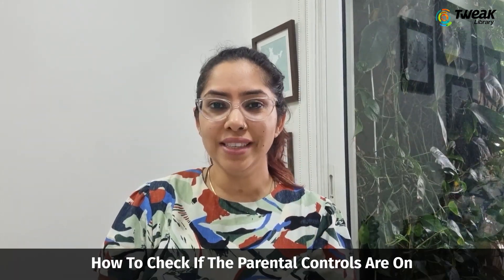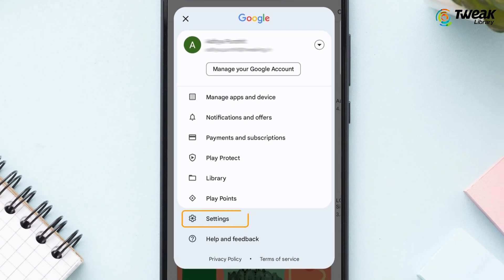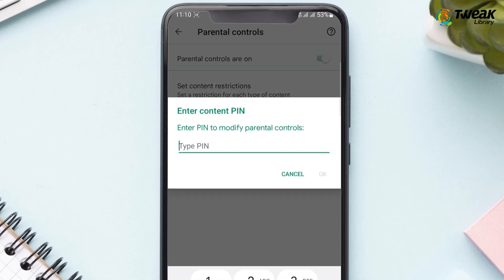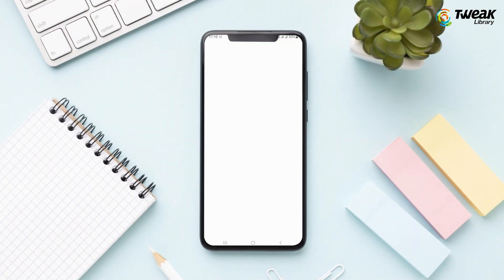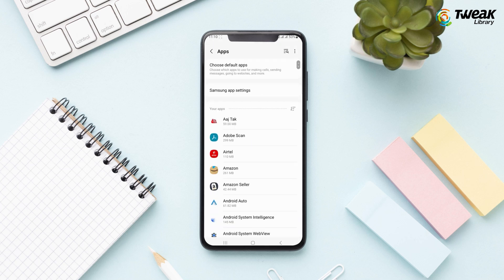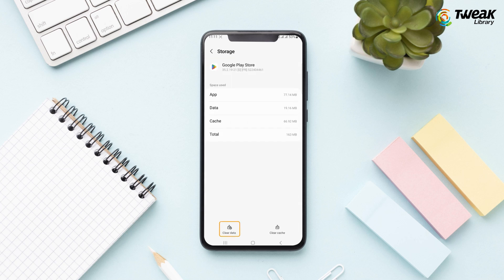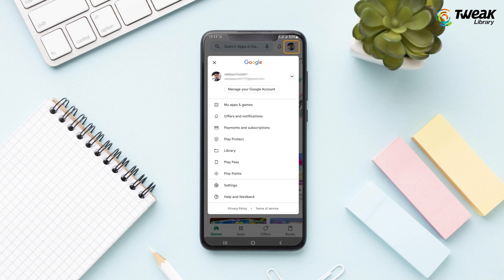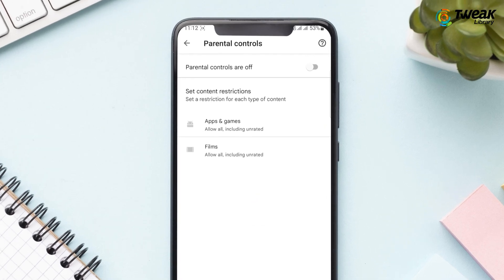How To Remove Parental Control On Google Account Without Password 2023 | Disable Parental Control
Are you locked out of your Google account due to parental controls and can't remember the password? Don't worry, we've got you covered! In this video, we will show you step-by-step how to remove parental controls from your Google account without needing the password.

Our tutorial will walk you through the process of gaining access to your Google account even if you can't remember the password for the parental control settings. From navigating to the Google account recovery page to verifying your identity through alternative methods, we will provide clear and simple instructions to help you unlock your account and remove parental controls.

Whether you're a concerned parent looking to modify your child's account settings or you simply forgot your own parental control password, our video will give you the tools you need to regain control of your Google account without the hassle of remembering a password. Say goodbye to parental control roadblocks and hello to hassle-free access with our easy-to-follow tutorial!

Join us in this video tutorial and learn how to remove parental controls on your Google account without a password. Don't let a forgotten password stand in your way - unlock your Google account and regain control today!